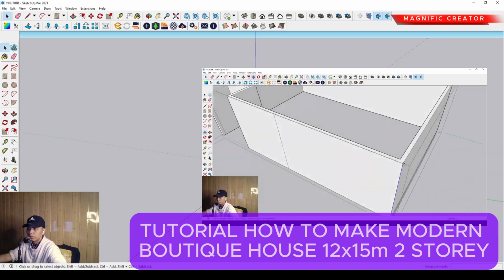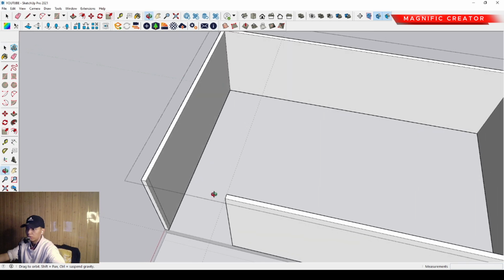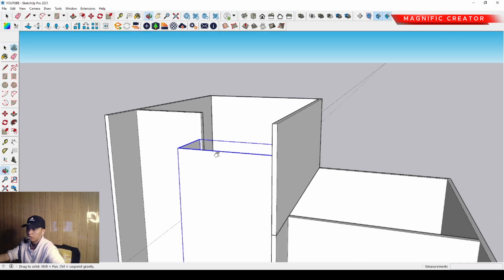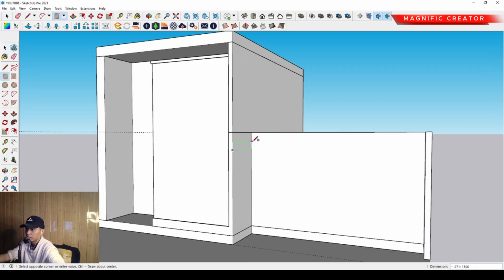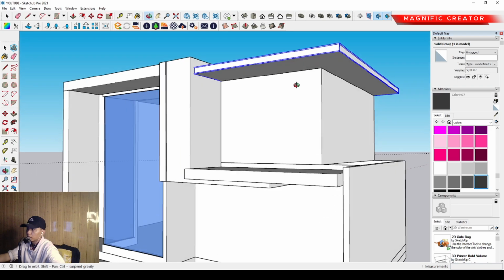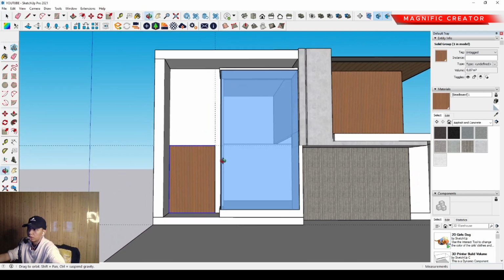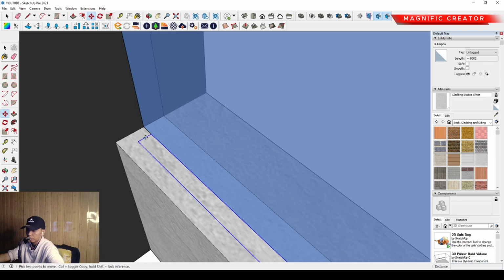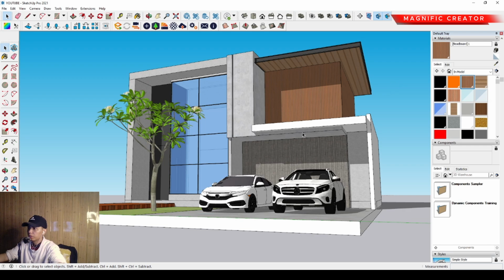SKETCHUP HOUSE TUTORIAL HOW TO MAKE MODERN BOUTIQUE HOUSE 12x15m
This video is about a sketchup tutorial for making a modern boutique house measuring 12 x 15 meters. Hopefully it's useful for all